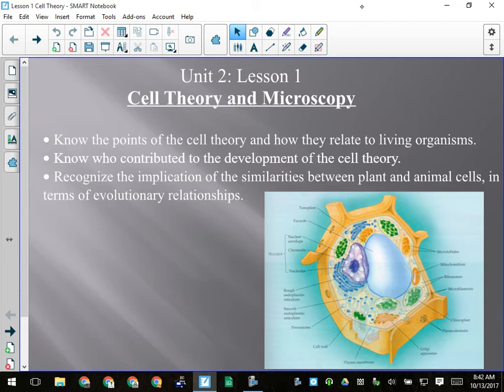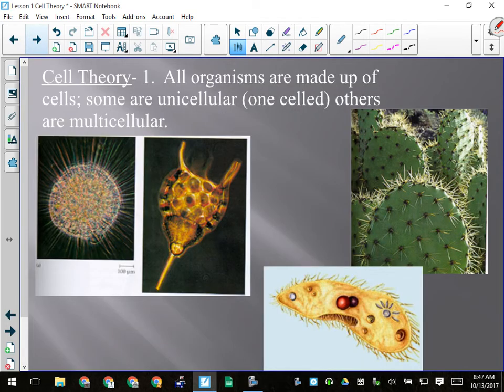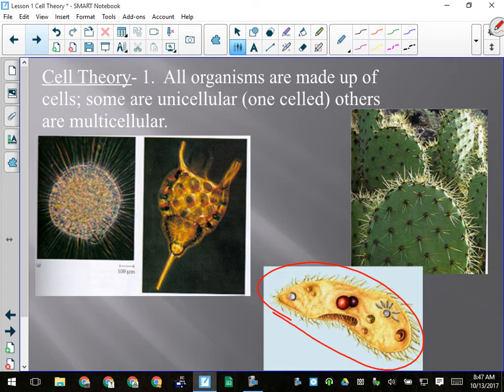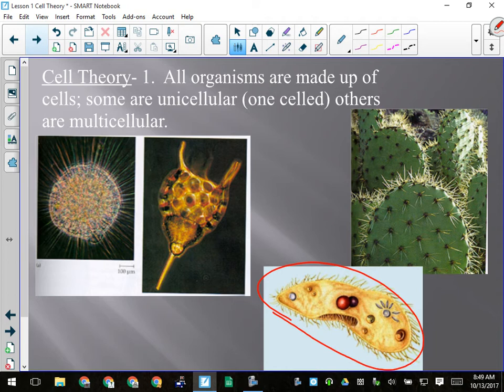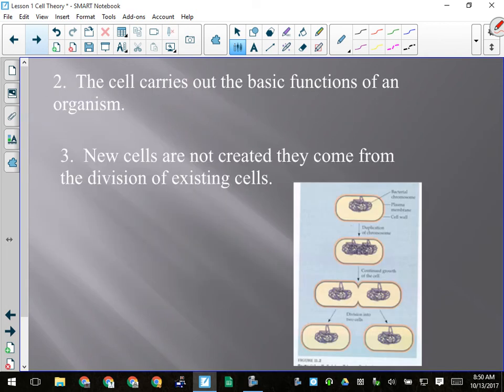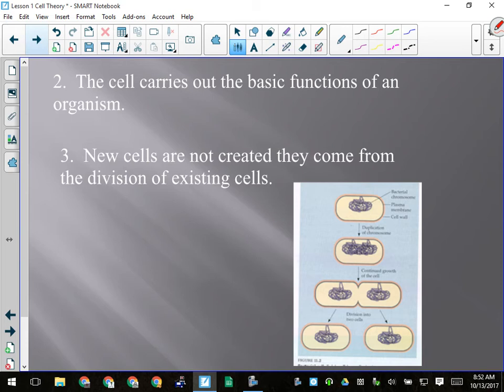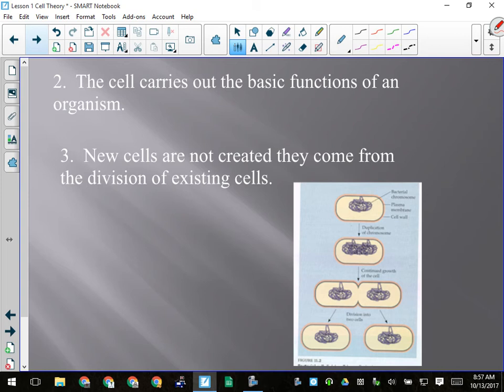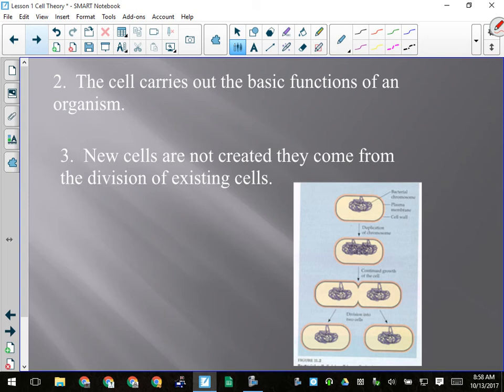Science 10 Biology: The Cell Theory and Microscopes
Introduction to Biology and the development of the cell theory.  Also use of microscopes is introduced!